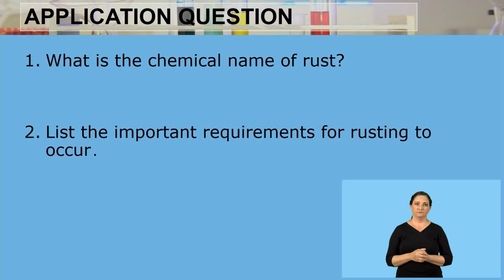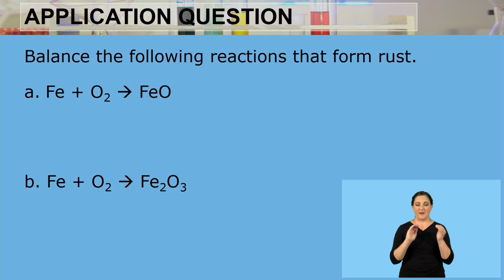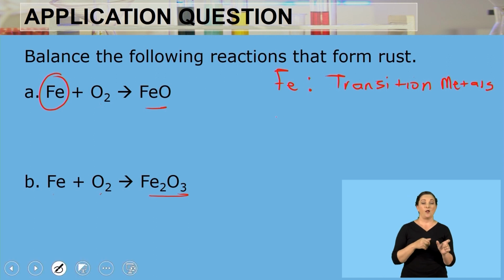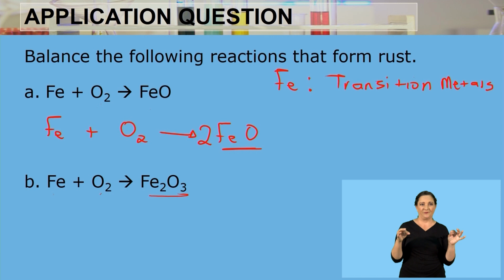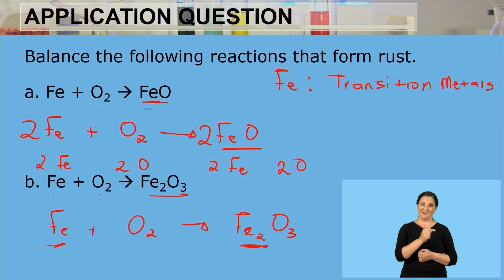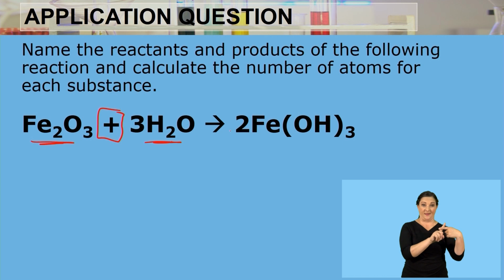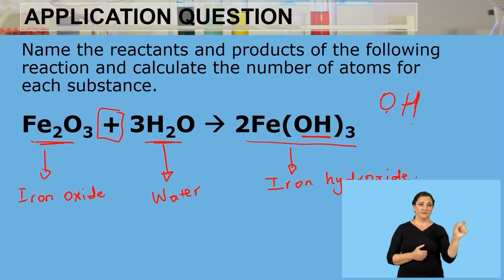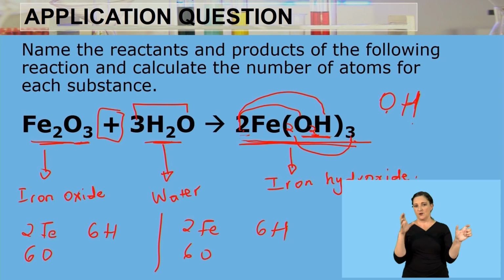Natural Sciences PS Grade 9 Formation and prevention of rust Video 2 Seg 2